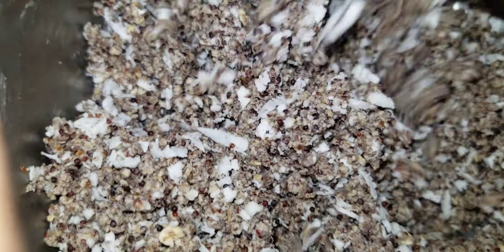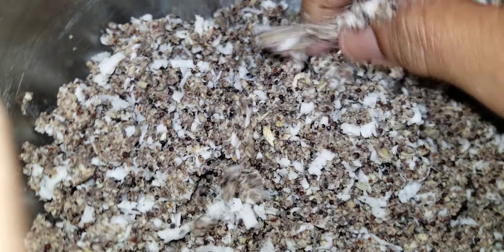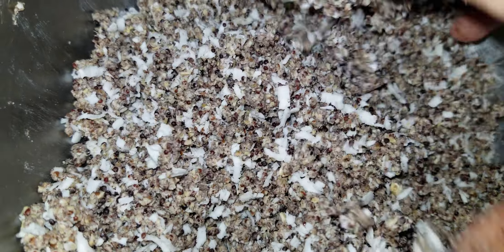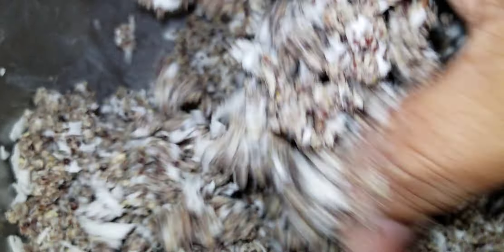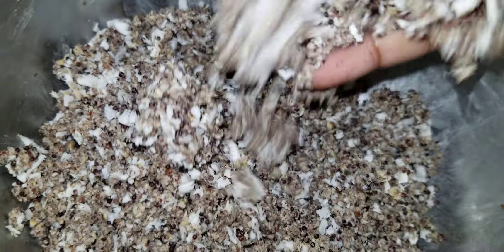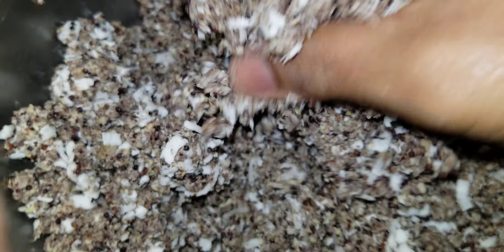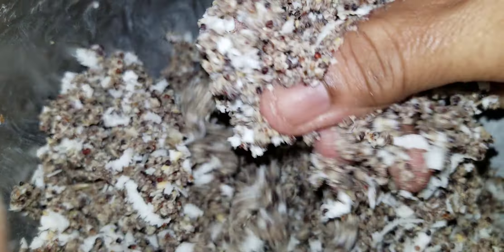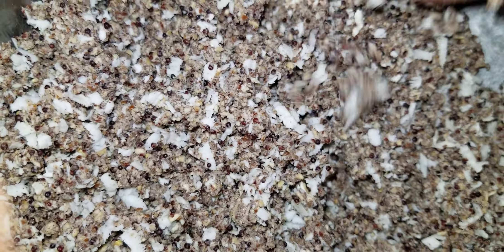ആരോഗ്യ പുട്ട് ഉണ്ടാക്കാൻ ഇതാ | Healthy Mix| Weight loss Mix | Diabetes Meal | Valsa's Kitchen NY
For make this healthy mix Need Raggi powder, oats powder, Almond powder, chia powder, Flaxseed powder, salt, grinded coconut very gentley mixed with the small amount of water and keep it inside the fridge for one week. for breakfast time take the amount of mix added with sliced ripe plantains, ( for more tasty ) mix it together & steam it very well. & enjoy healthy break fast. very very good for Diabetes healthy breakfast . THANKS ♥️🙏